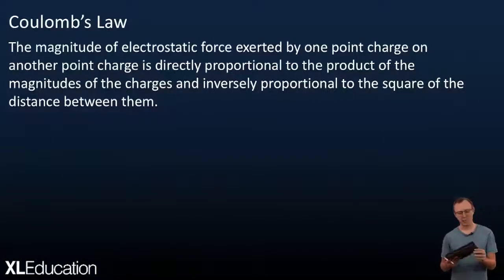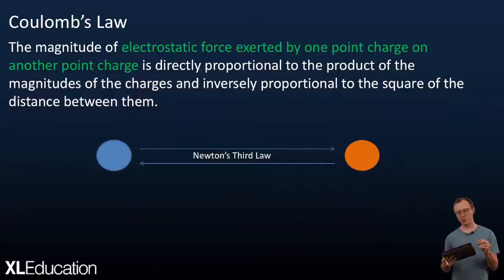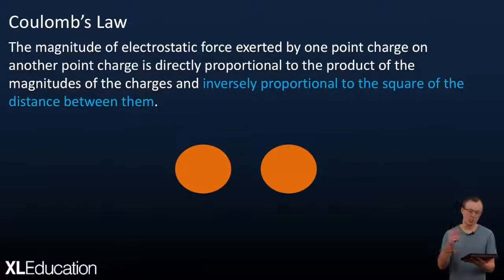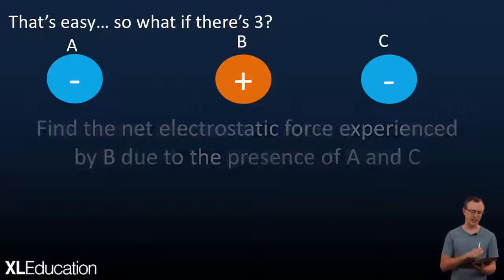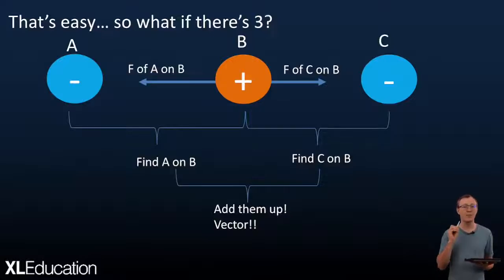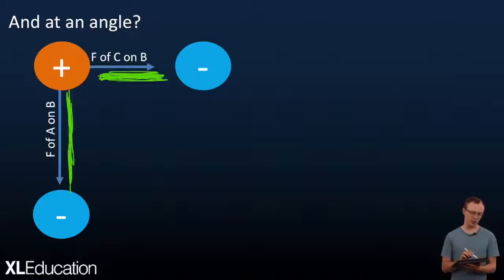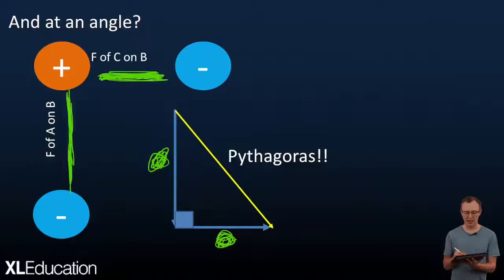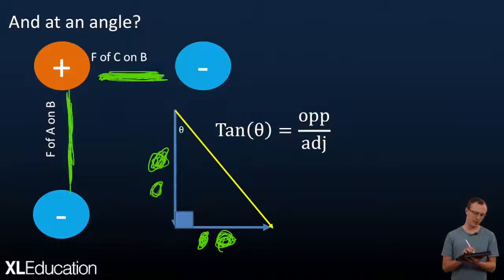Coulomb's Law Intro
Quick intro to Coulomb's Law and how to